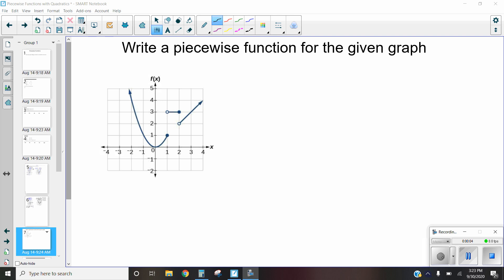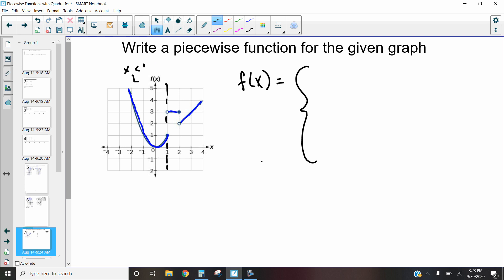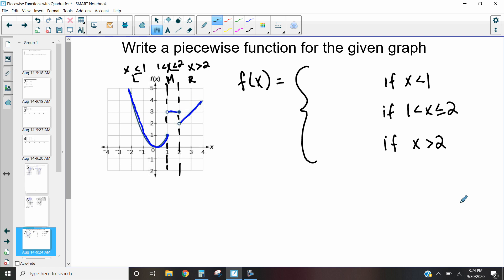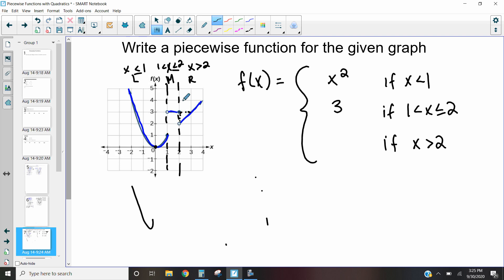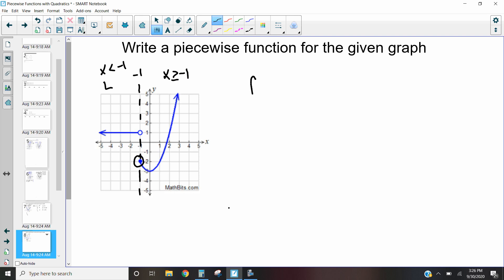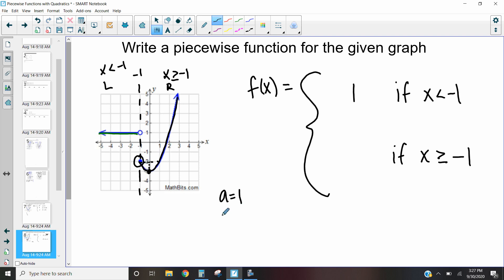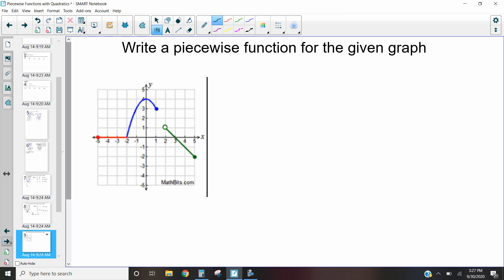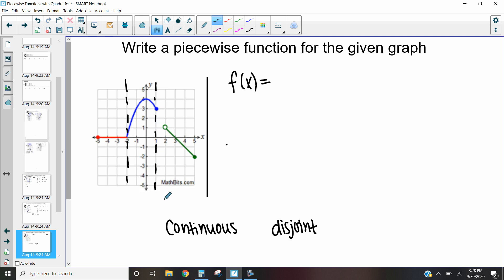Writing Piecewise Functions with Quadratics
This video discusses how to write piece wise functions when given quadratics, linear equations, and constants. It also discusses continuous piecewise functions vs discontinuous piecewise functions.